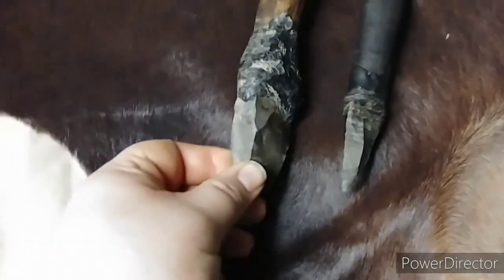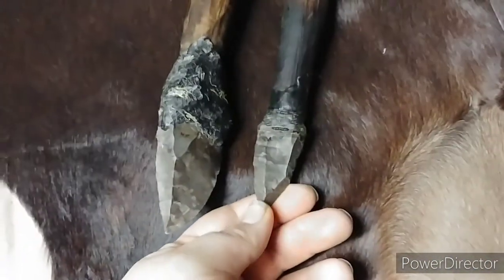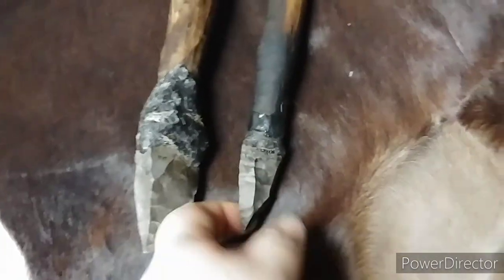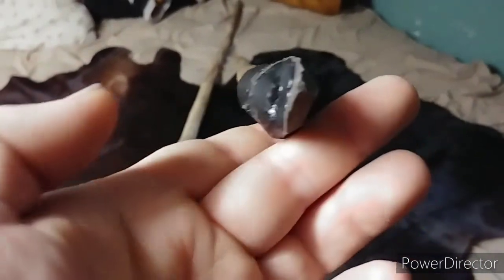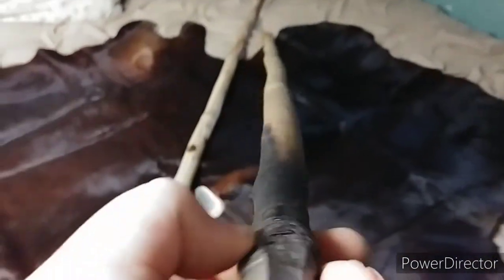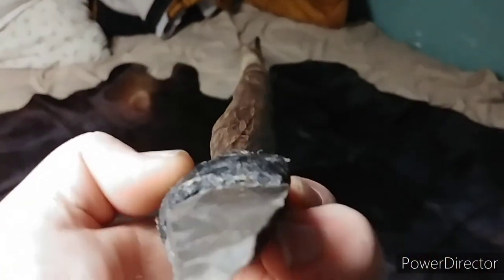Neanderthal spears - A comparison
I will make a better video in a few days, this one was rushed- if I don't upload before Christmas… happy yule!

MEDIA LINKS